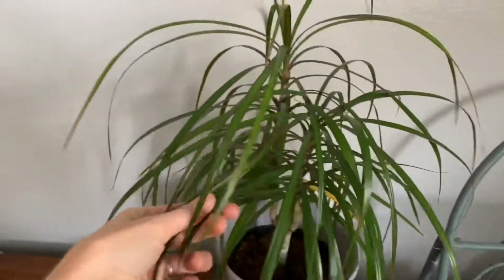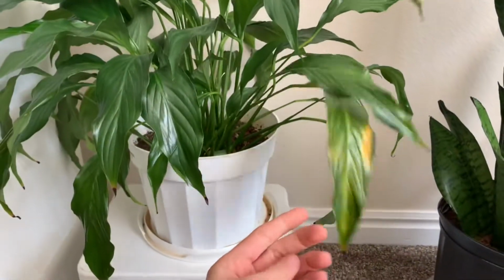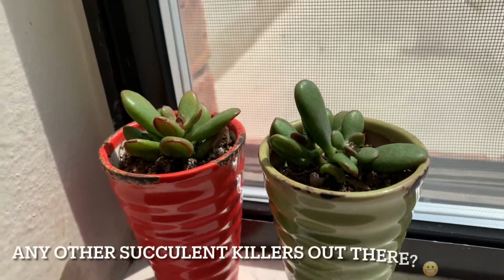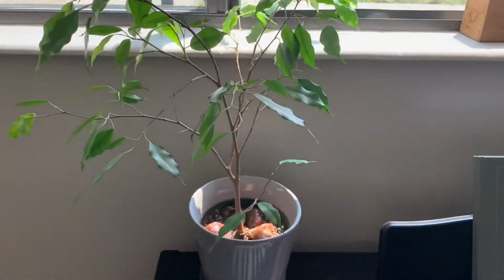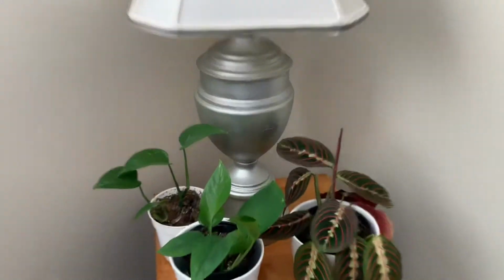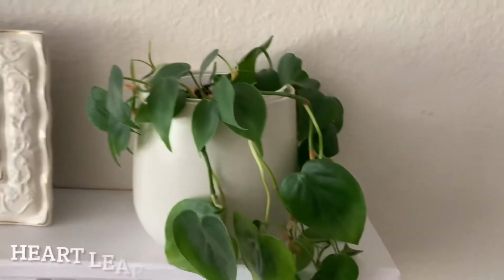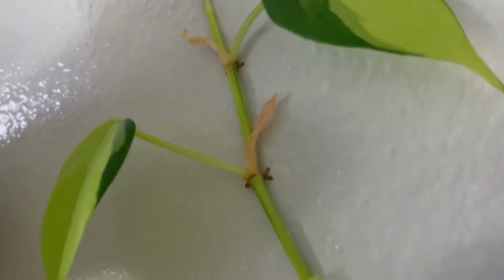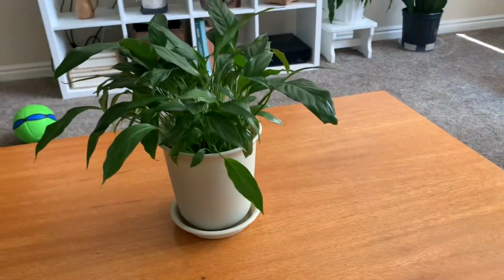Realistic Beginner Houseplant Collection Tour - Small Apartment w/ Kids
Here's a tour of my small houseplant collection and we'll see how it grows throughout the years.  This is just a very realistic view of a beginner houseplant enthusiast's collection.

LEARN MORE ABOUT INDOOR PLANT & GARDEN CARE

QUESTIONS?